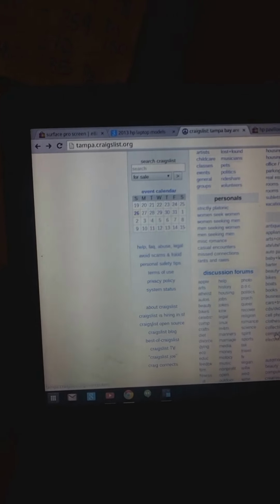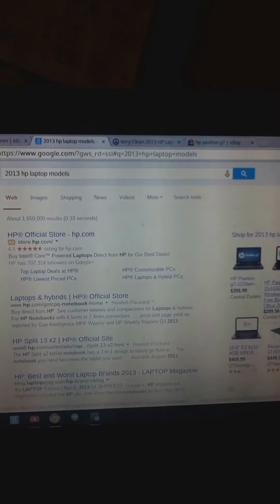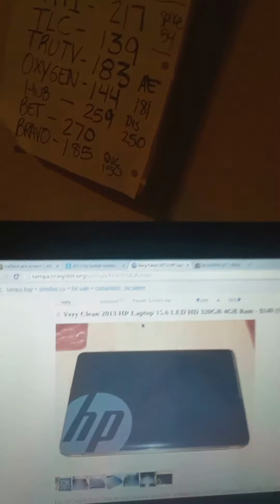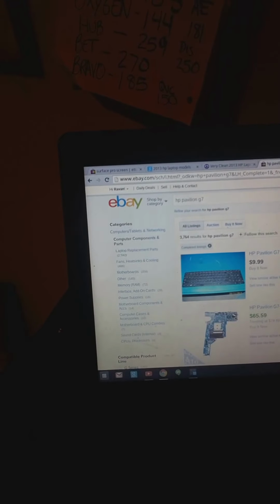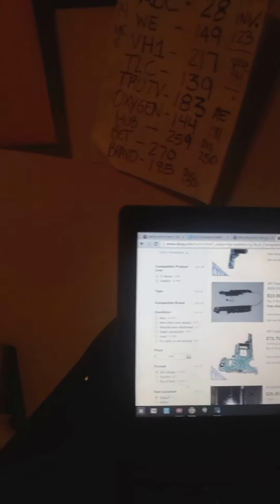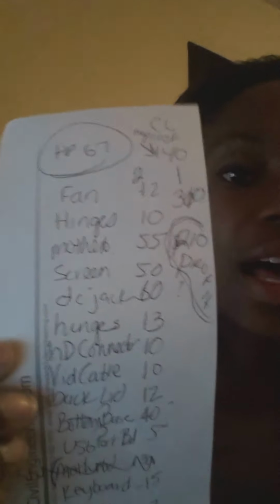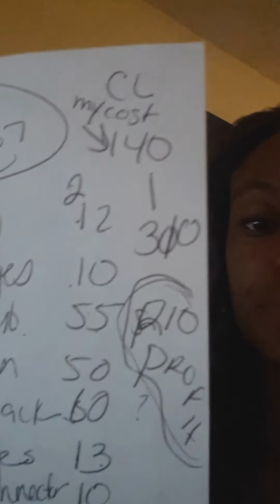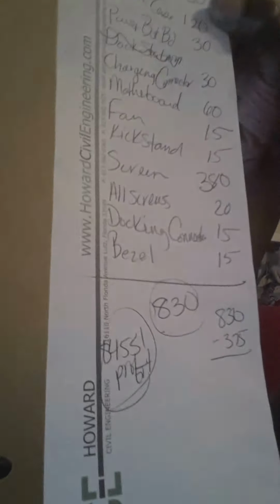HOW TO MAKE MONEY SELLING LAPTOP PARTS ON EBAY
Yes,  you can sell laptop parts on ebay without being a computer technician, or having any experience here's how..